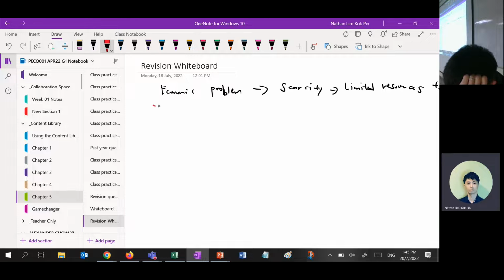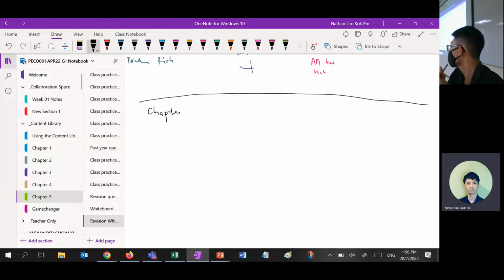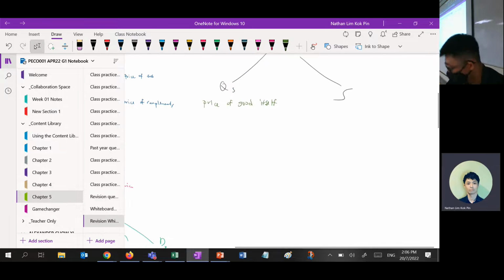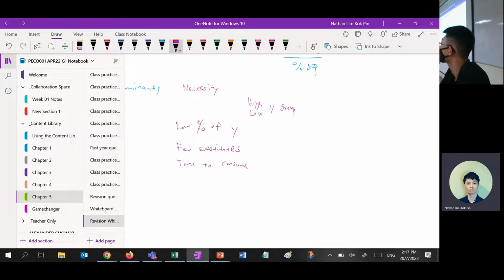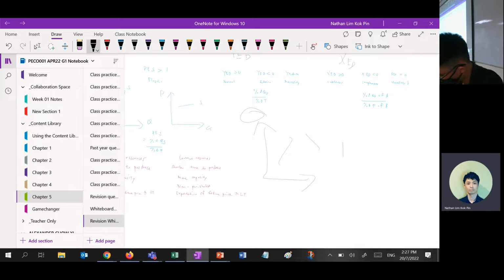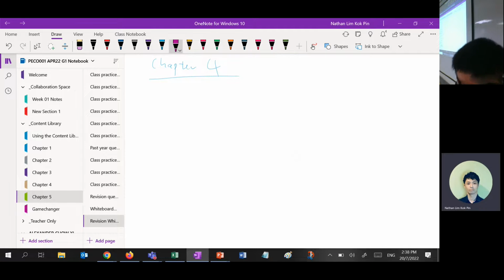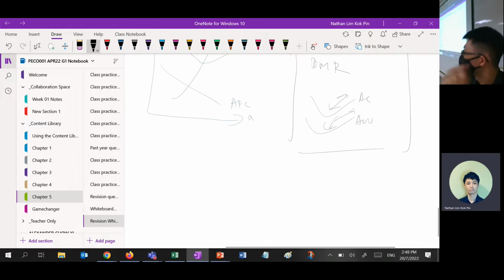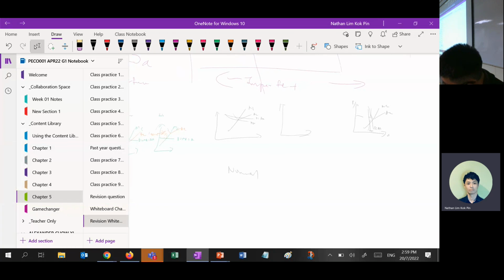Microeconomics in 75 minutes (Not funny version)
Explore the Microeconomics concepts with this easy to digest video. What happens when you feel confused about these concepts. Chances are, you would get sick of checking it everyday, right? It’s the same thing for other concepts. If you are getting cheesy, dry and boring lecturers, you’d want to discover how to overcome them by clicking on this link:

4. FACEBOOK GROUP FOR INVESTMENT AND OTHER DISCUSSION